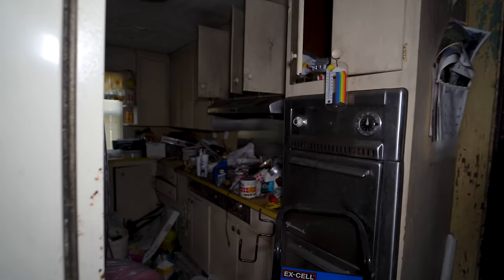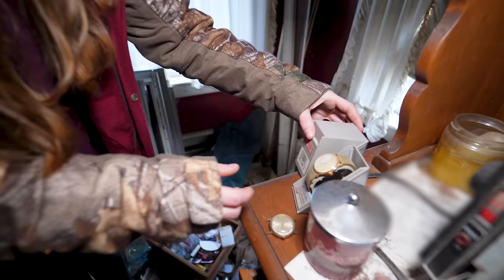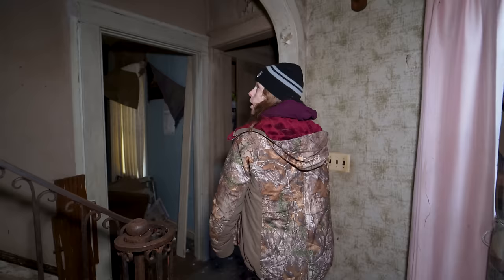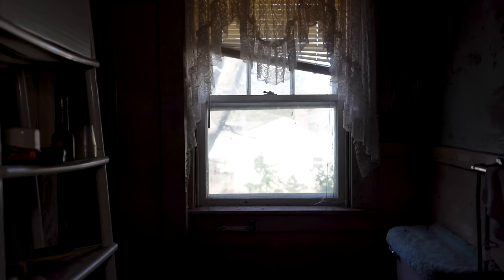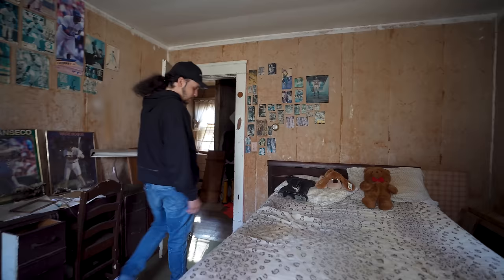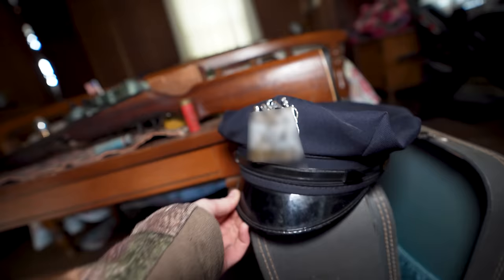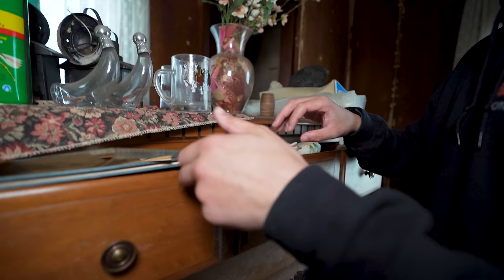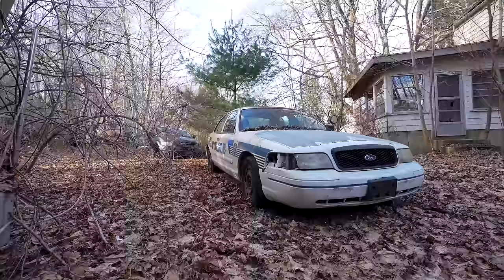Inside an ABANDONED POLICE Officer’s House! - FOUND GUN & POLICE Car!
In this episode we explore an abandoned house that was abandoned in the early 2000s. It was once owned by a police officer. We found a gun and a Police car!

We really appreciate your support! We also appreciate patience with the advertisements as part of the YouTube Partner Program. The more we make, the farther we can go explore and show you all these amazing abandoned places!!

Abandoned Midwest, Abandoned Ohio, Abandoned Michigan Abandoned Indiana. Abandoned Pennsylvania Abandoned West Virginia, Abandoned Kentucky